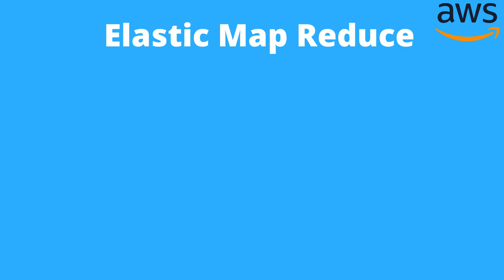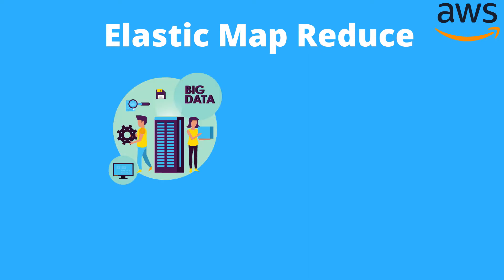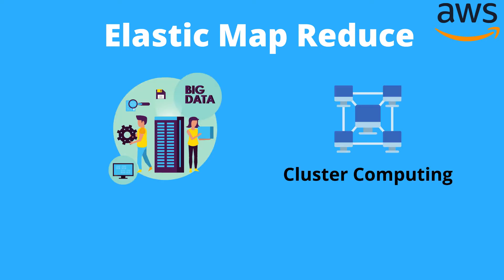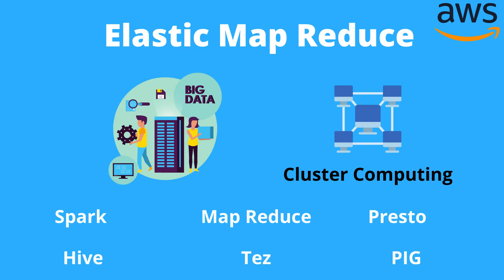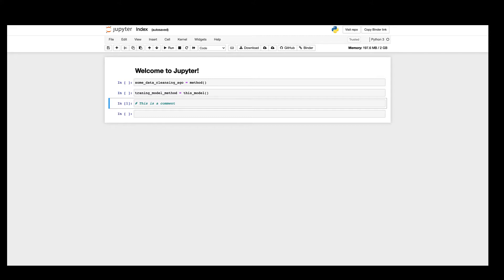AWS EMR vs AWS SageMaker - What One Should I use?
00:00 - Intro
00:12 - What Is EMR?
01:14 - What Is AWS SageMaker?
02:10 - EMR vs SageMaker
03:33 - Outro

In this video we take a look at the use cases surrounding AWS SageMaker and AWS EMR. It's a common question on which one should I use and when. I therefore attempt to answer this question in a highly requested video.